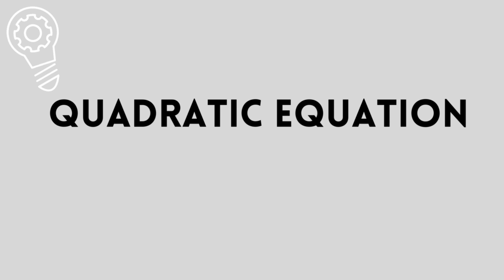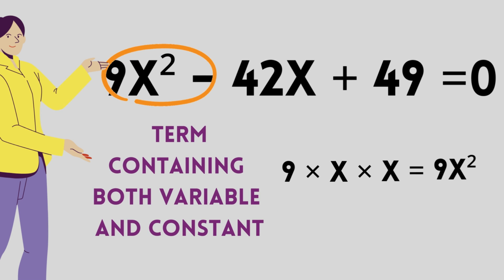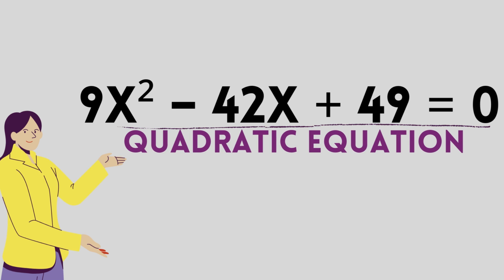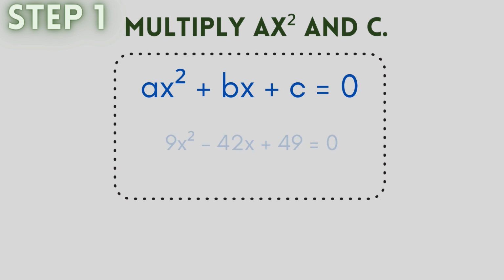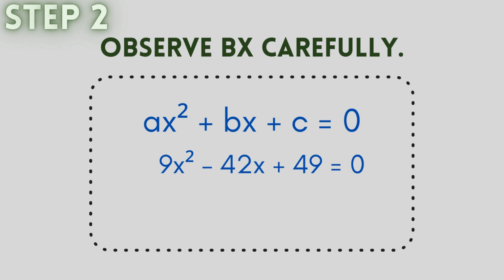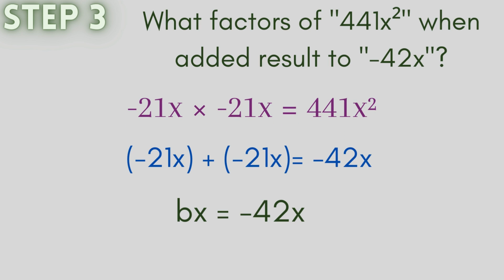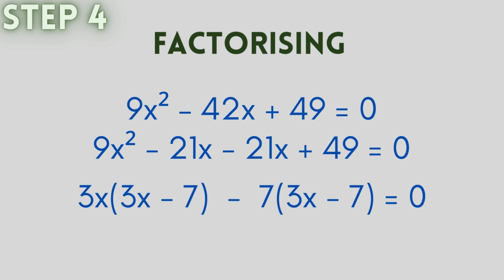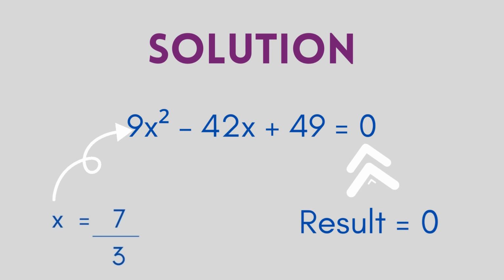Solve this quadratic equation: 9x²-42x+49=0 [IN ENGLISH]